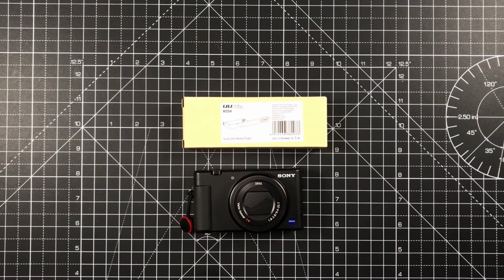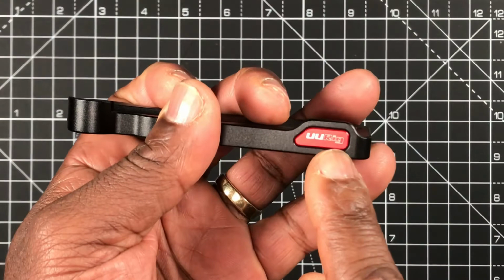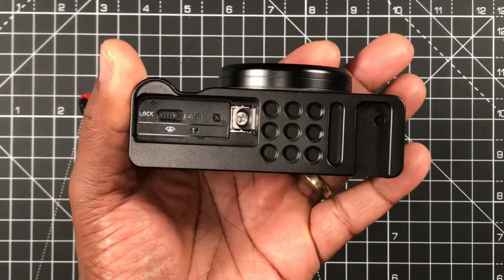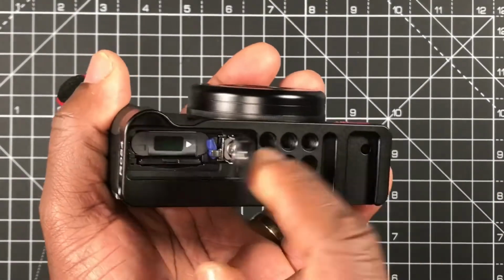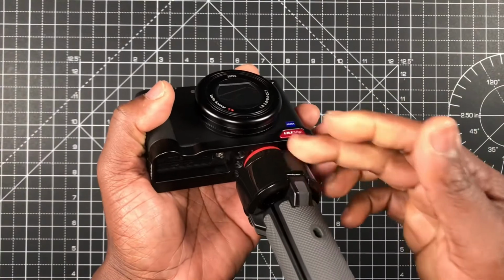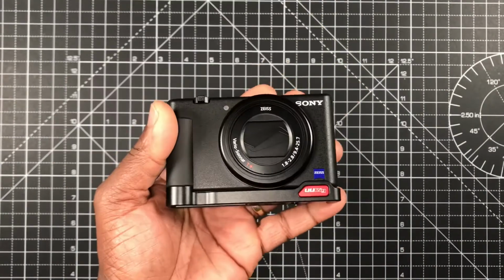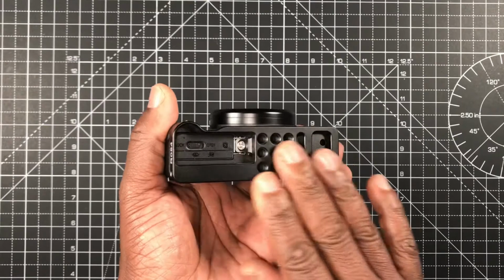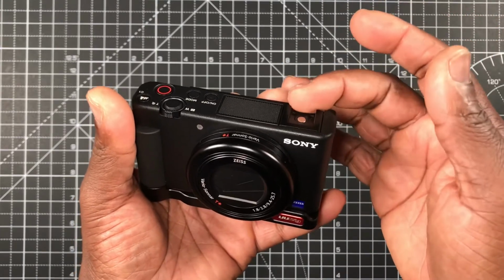UURig R054 Sony ZV-1 Mounting Plate REVIEW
UURig R054, Sony ZV-1 Extension Base Plate

Features:
Metal extension base plate compatible with Sony ZV-1 camera.
Several 1/4 inch screw holes on the bottom, avoid blocking battery when works with tripod.
One 1/4 inch screw hole on the side, can realize vertical shooting mode.
With cold shoe mount for installing fill light, microphone and other external accessories.
Aluminum alloy material and tiny body, durable and easy to carry.

Specifications:
Brand: UURig
Material: Aluminum Alloy
Applicable Camera: Compatible with Sony ZV-1
Item Size: 10.6 * 3.53 * 1.3cm/ 4.2 * 1.4 * 0.5in
Item Weight: 40.5g/ 1.4oz

Packing List:
1 * Extension Plate
1 * Wrench